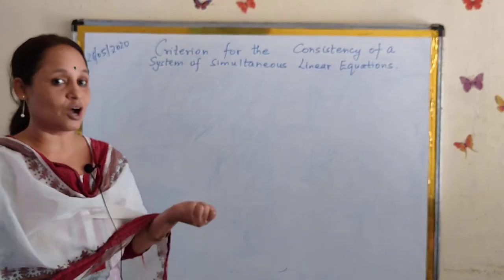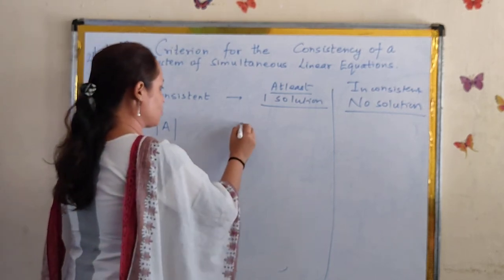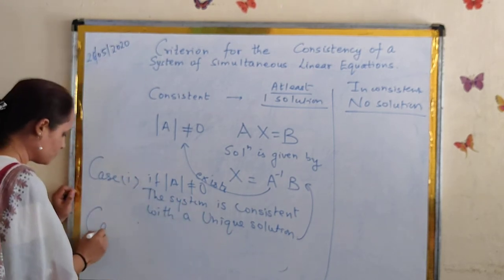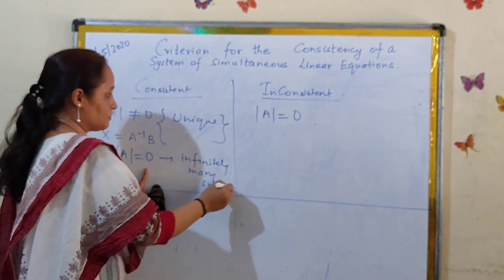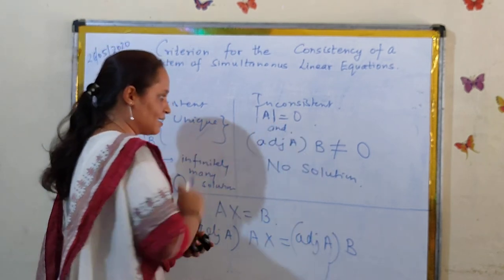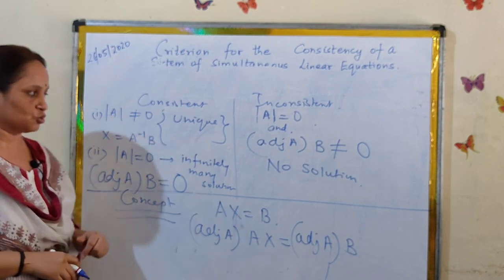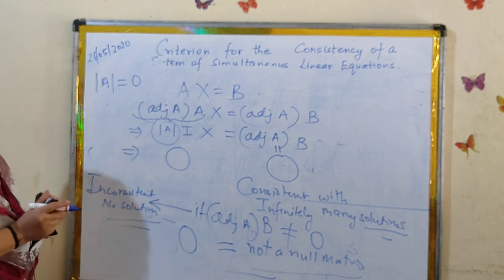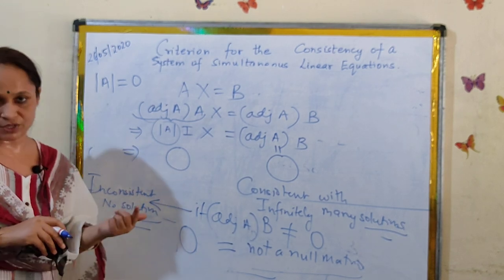Criterion for the consistency of a system of linear equations